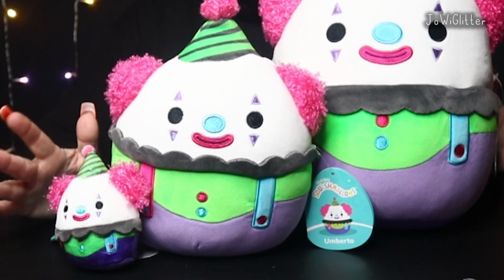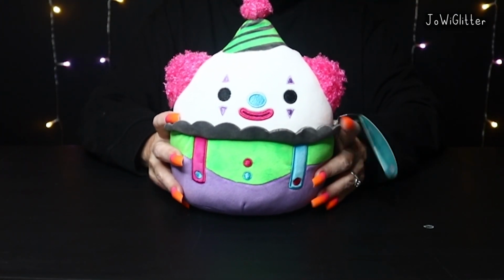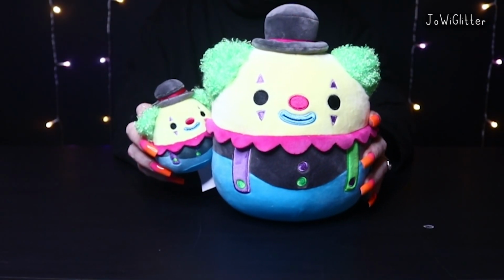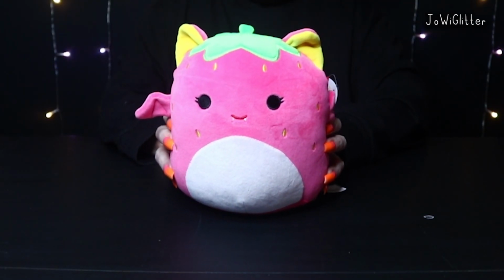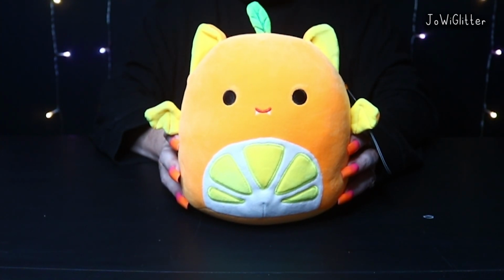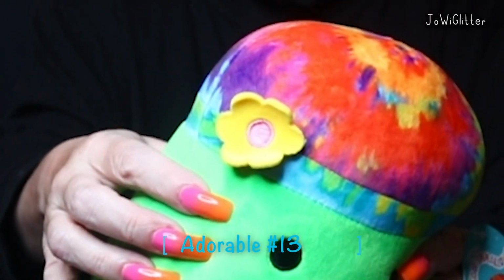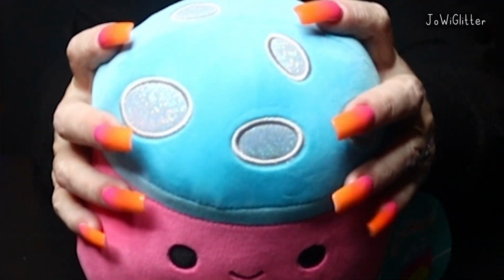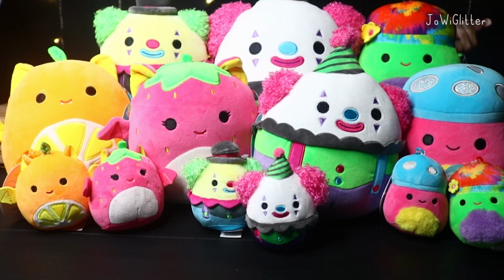Watch this video before you buy any of the NEW BLACKLIGHT SQUISHMALLOWS!!!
Hello everybody! In today's video I am going to be unboxing and reviewing the entire new Blacklight Squad including Umberto and Resul! I am so excited! If you are thinking about buying. one of these cuties watch this video so you get get an up close look at all of the neon cuteness! And FYI...I am usually creeped out by clowns...but I absolutely love Umberto and Resul! They are not creepy at all. I love you guys is much and I hope you enjoy the video!